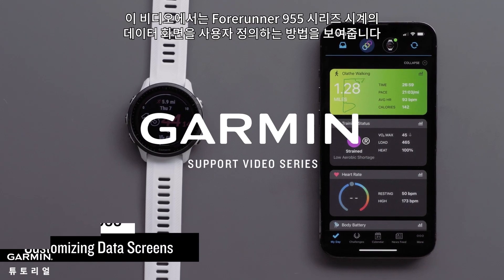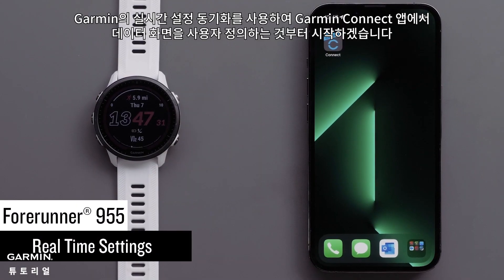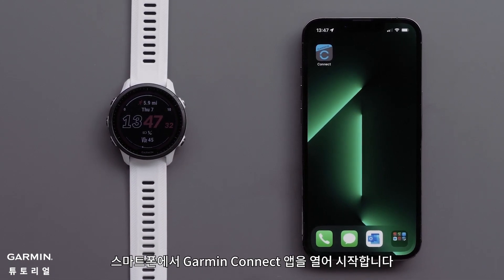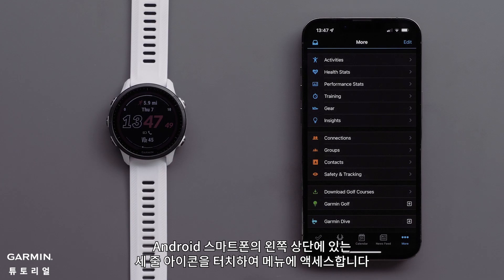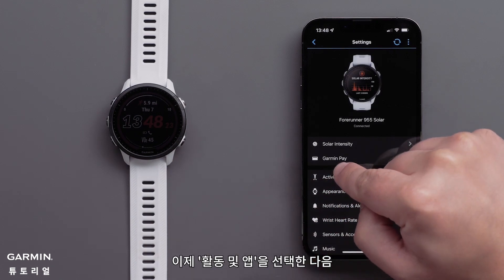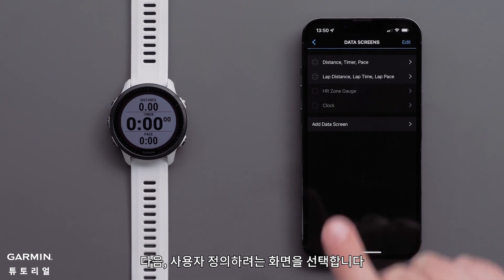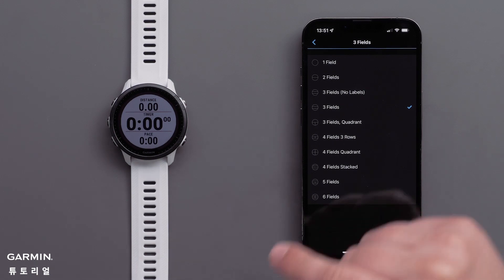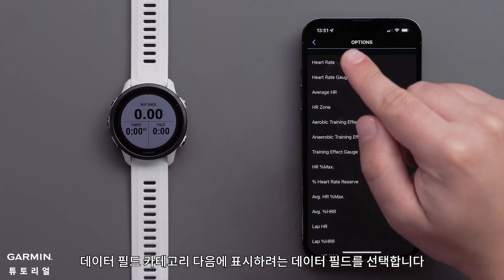[튜토리얼] Forerunner 955: 데이터 필드를 사용자 설정하기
Forerunner 955 스마트워치에서 데이터 필드를 사용자 정의하는 방법을 알아보십시오.

추가 도움이 필요하면 를 방문하십시오.

0:00 - 0:24 소개
0:24 - 1:48 실시간 설정 동기화를 사용하여 데이터 화면 사용자 정의
1:49 - 3:39 시계에서 데이터 화면 사용자 지정
3:40 - 3:54 아웃트로